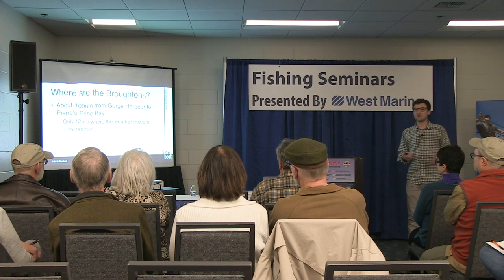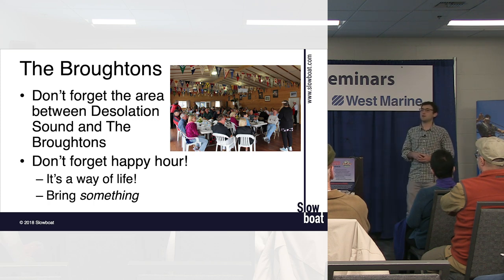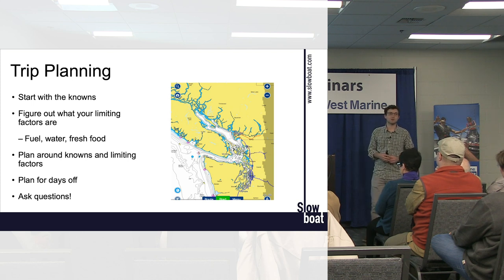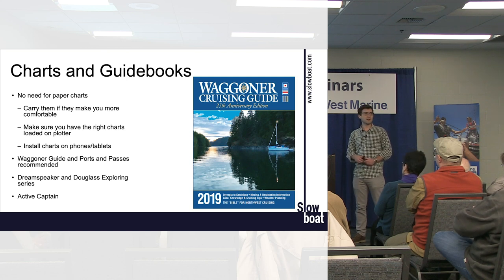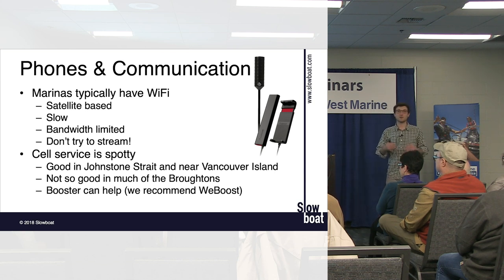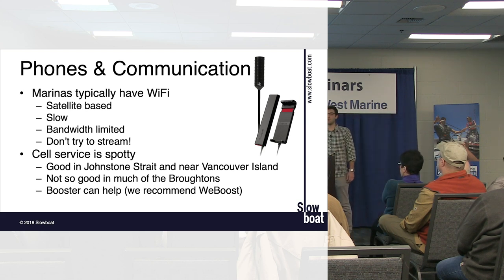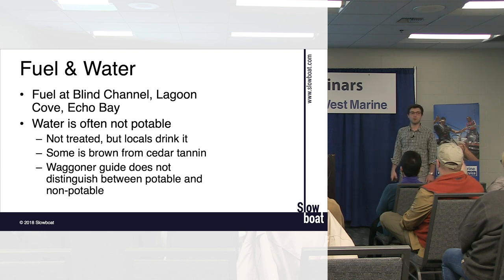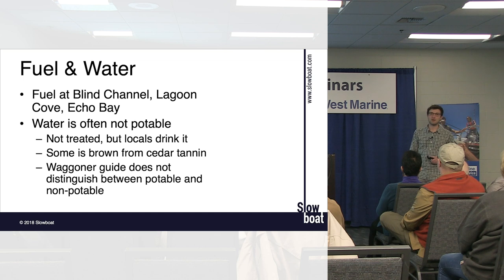Broughton's Seminar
Sam Landsman of Slowboat.com gives an informative seminar focusing on cruising up to the Broughton's. This event was held at the 2019 Seattle Boat Show with the intent to better equip our community group as they plan their cruise to Pierre's at Echo Bay.

You can find a PDF copy of the rapids timing worksheet